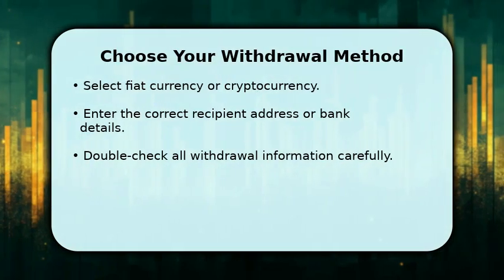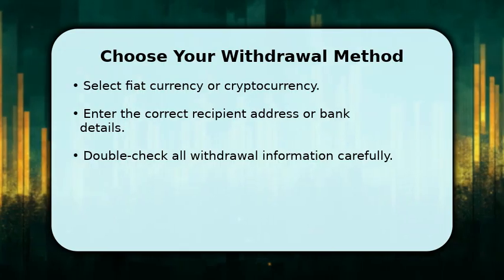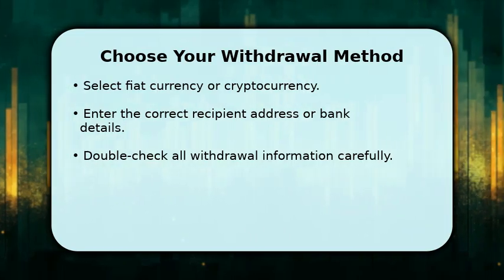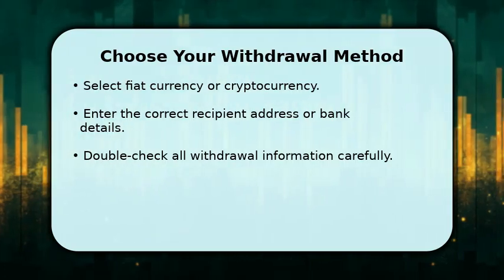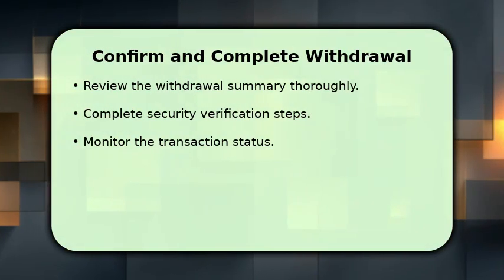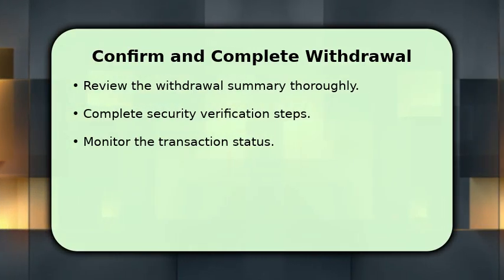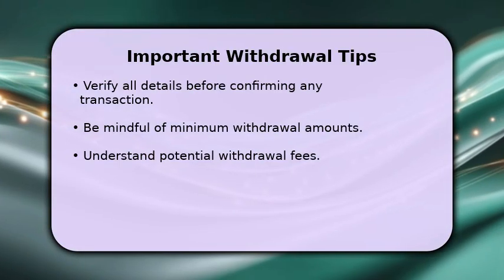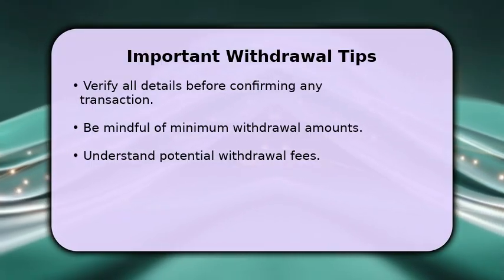How to Binance Money Withdrawal (Full Guide)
▸ (f) Learn how to withdraw money from Binance safely and securely. In this comprehensive guide, we will walk you through the step-by-step process of withdrawing your funds from Binance. From setting up your account to receiving your withdrawal, we cover everything you need to know.